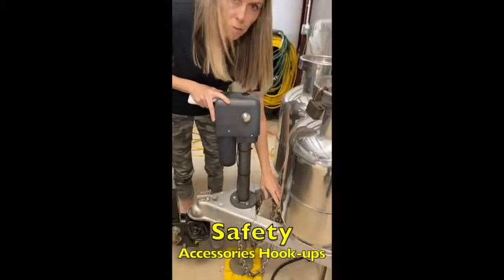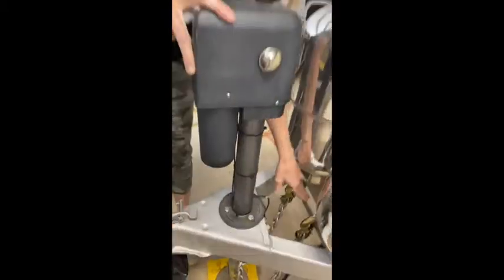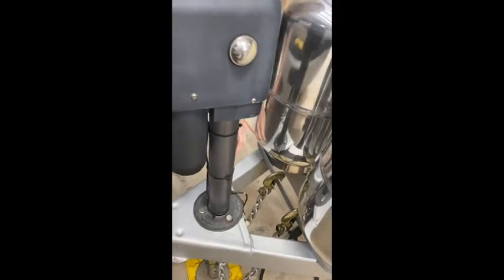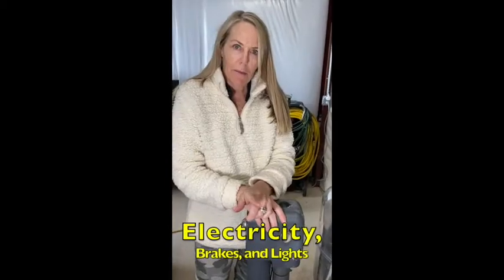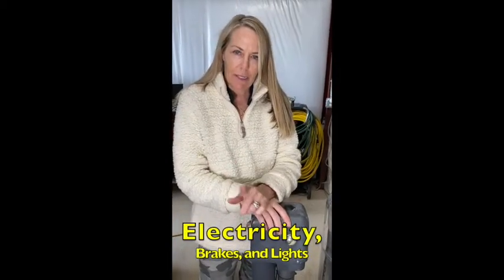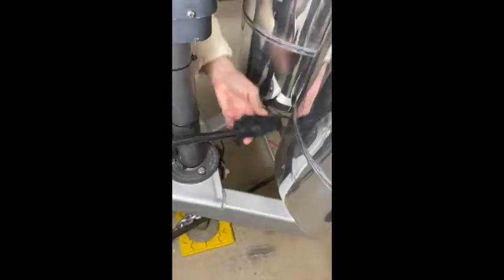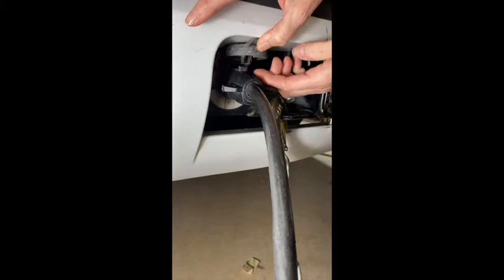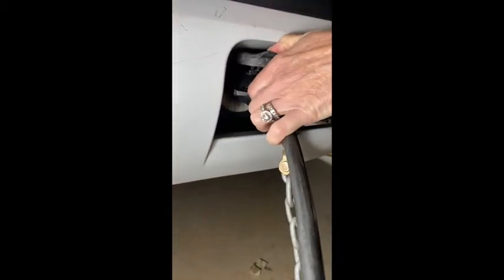Hooking Up Your RV Trailer Safety Chains, Brakes, & Lights